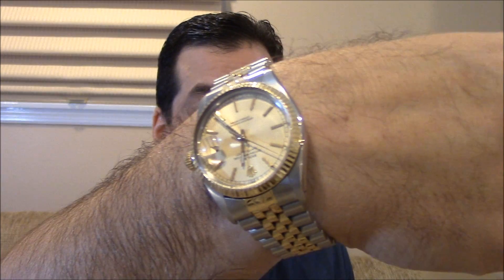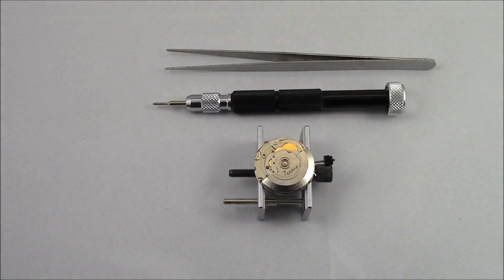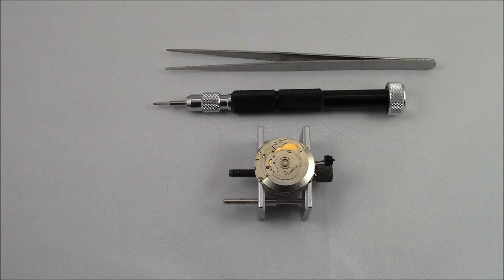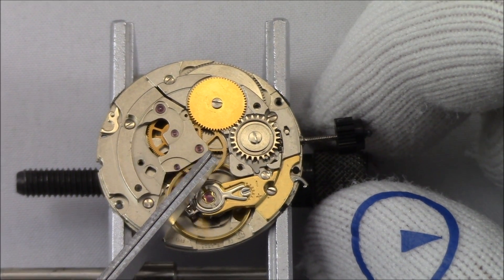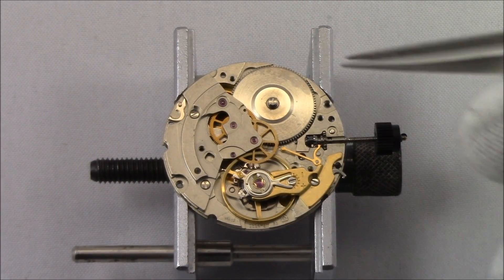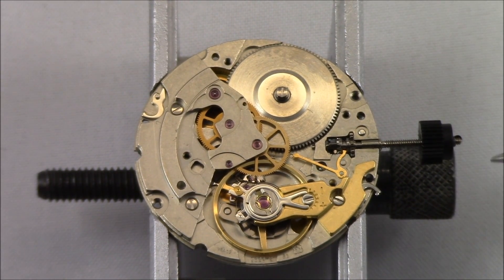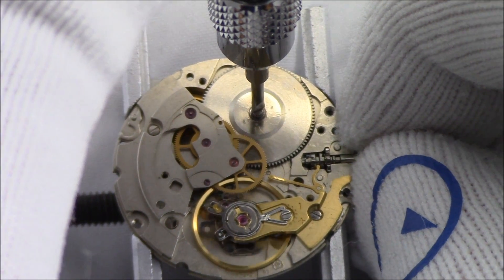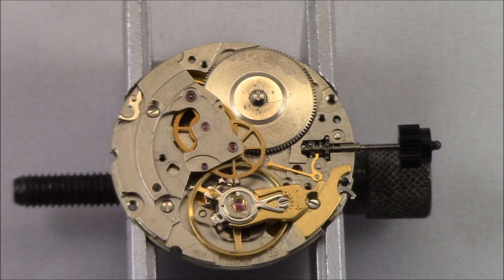What is a Hacking Watch Movement and How Does it Work? - Watch and Learn #35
Today we cover a term that confuses many people. Hacking! What exactly does it mean when someone says "this watch has a hacking movement"? Well, the answer is quite simple! In this short video, we will explain what hacking a watch movement means, and then dig down into an ETA 2824-2 movement to show you how it actually works. It is quite a simple, yet like most ideas, ingenious device.